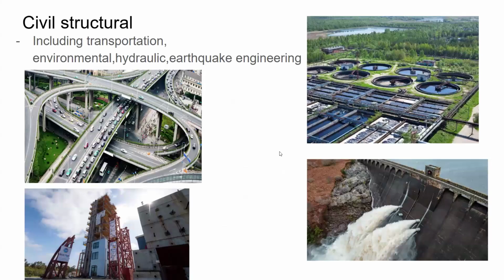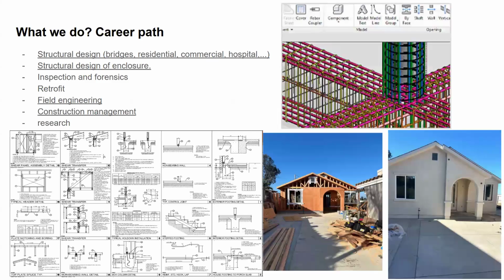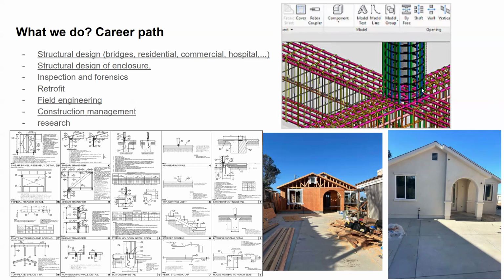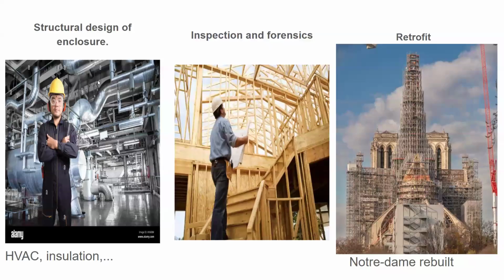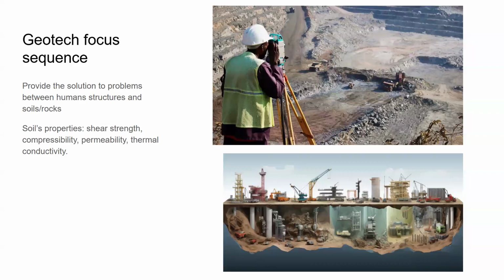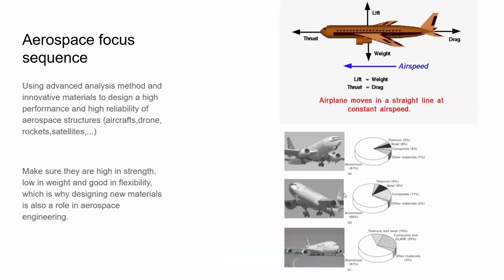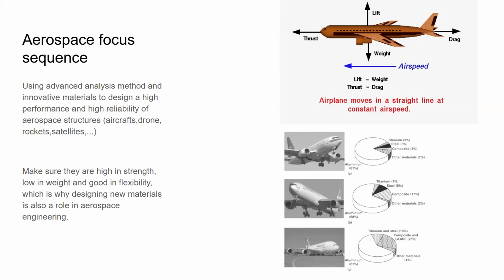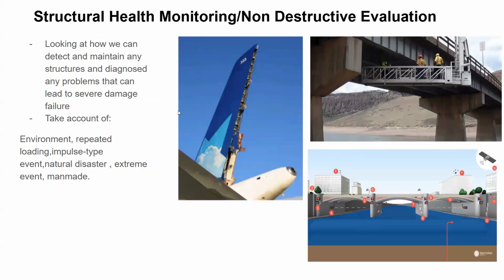focus sequence UCSD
presentation about focus sequences of SE major in UCSD